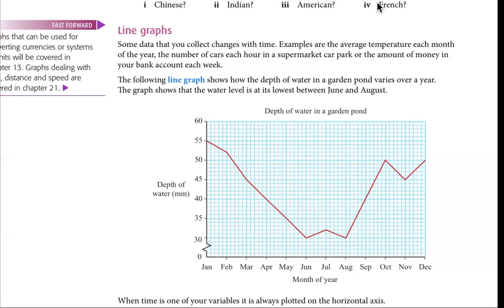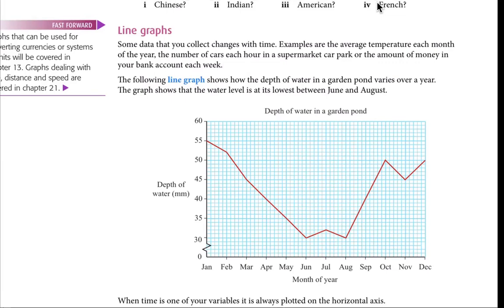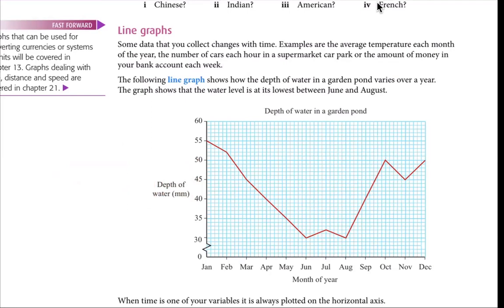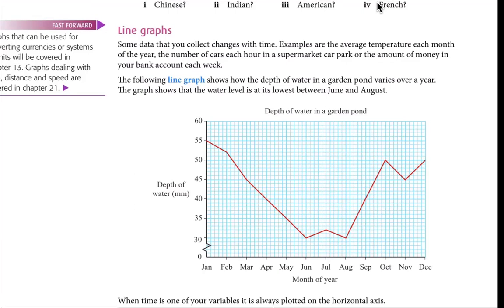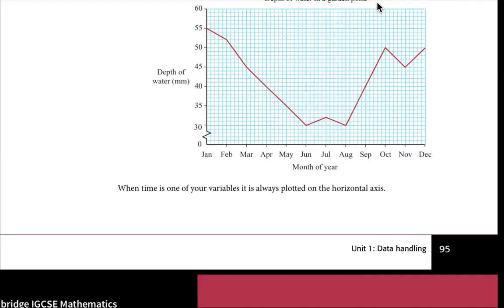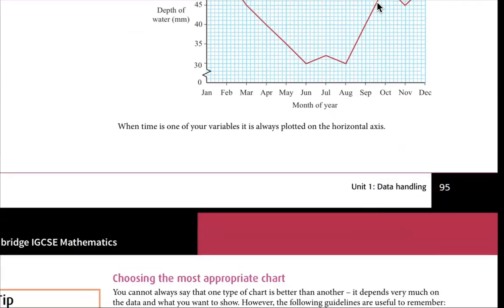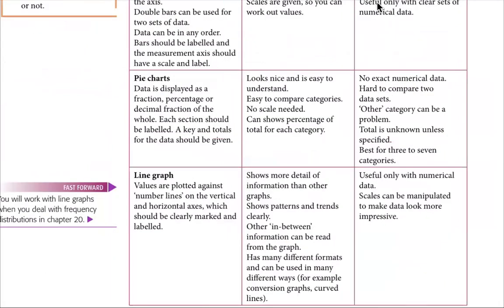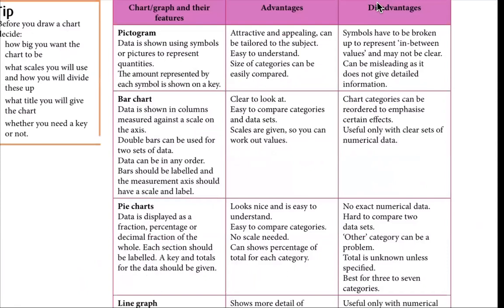4.10 Line Graph